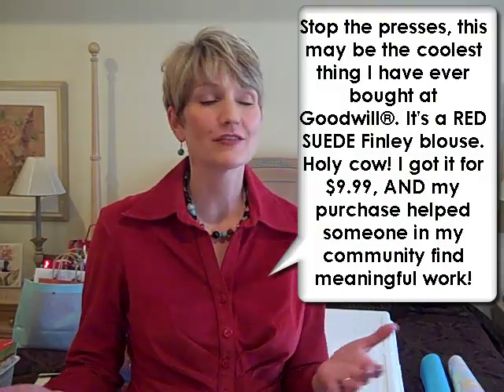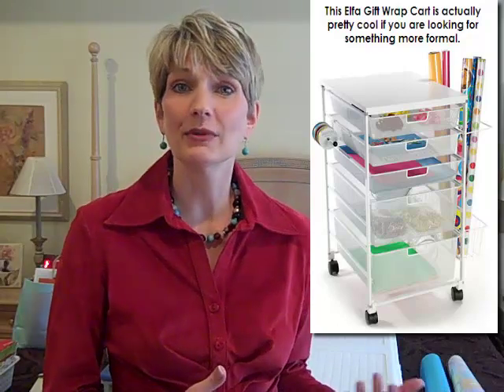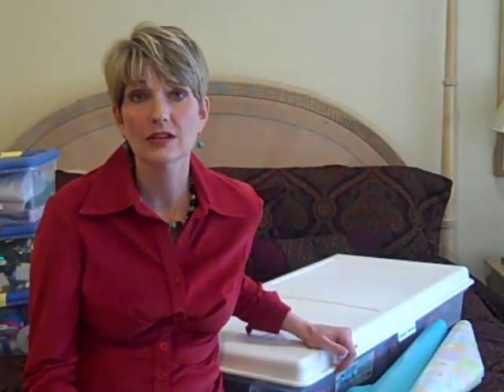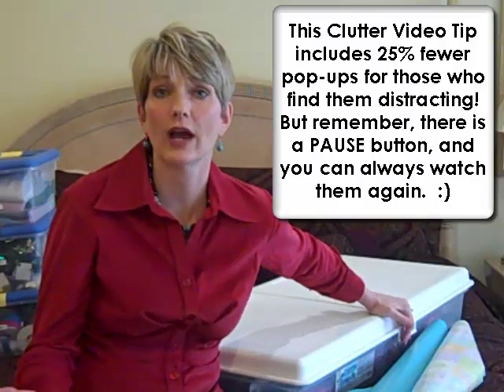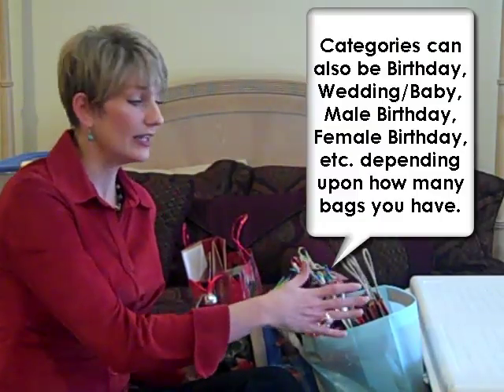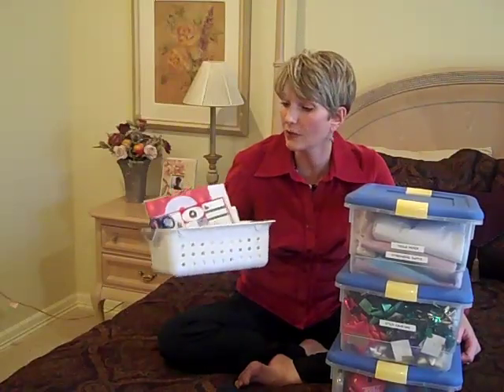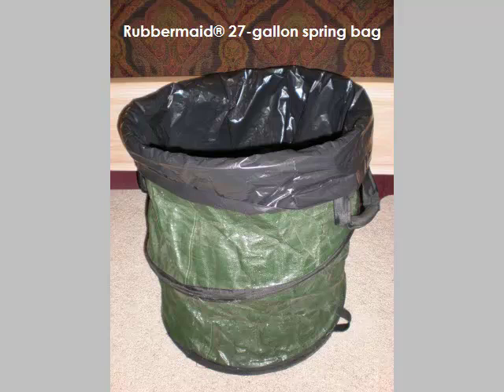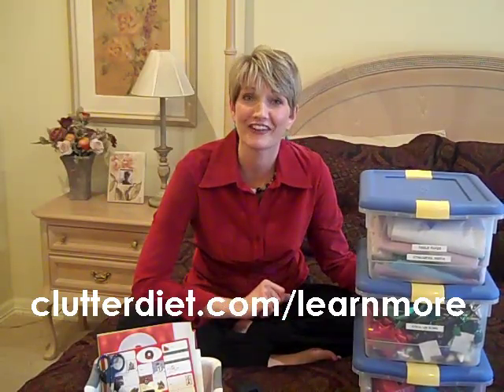Organizing Gift Wrap | Clutter Video Tip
Get organized with home organizing tips from professional organizers at The Clutter Diet. It's that time of the year... So, today we are talking about gift wrap. Setting up a gift wrap station is really easy and it can save you a lot of time during the holiday season. Do you know where your gift tags are? How about that special bag of bows, or the scissors, or tape? In this video Lorie Marrero discusses strategies to create your own gift wrap station. Organize your gift bags, tissue paper, bows, wrap, scissors, tape, name tags -- and making presenting your presents a breeze. And wouldn't stress free holiday giving be a great gift this year? These Clutter Video Tips are posted frequently here on our clutterdiet organizing channel. You can search Twitter for ClutterVideoTip also to find comments on our organizing tips. Lorie Marrero is the creator of ClutterDiet.com and the author of The Clutter Diet: The Skinny on Organizing Your Home and Taking Control of Your Life. Lorie also serves as the national spokesperson for Goodwill Industries International and ambassador of the Donate Movement.

Transcript:
Hi.  I'm Lorie Marrero and today's Clutter Video Tip is about gift wrap stations.  Now, first I want to dispel [POP] a big myth -- that you have to have some kind of beautiful dedicated counter space with a spindle for your ribbons and all of that set aside year-round for your gift wrap station.  You don't have to have that.  Most people can't have that.  They don't have enough space.  Almost everyone is going to be using a closet, under the bed, or their guest room [POP] for their gift wrap station.  And that's exactly what I'm doing right now.  It's the holiday season, I'm getting everything out.  I'm putting it out on the bed in my own guest room and I'm going to show you how I set that up.

Let's talk about rolls of gift wrap.  First, you want to have fewer rolls to store in the first place by buying some solid colors and even craft paper, and decorating those with ribbons and accessories for the occasion rather than buying lots of different special occasion wraps like this baby gift wrap here.  When you're ready to store those rolls of wrap, there are a couple of different options.  One is my favorite, the under-bed storage containers.  That keeps these dust-free and really accessible and ready when you want to just pull them in and out from under the bed.  [POP]  And then you can also get a special upright container that are just made for gift wrap, or even use a tall garbage can for a corner of a closet somewhere.

I really prefer gift bags and I like to reuse them, which makes them a really eco-friendly option.  The best way I found to sort and store these is by category.  I have all the holiday bags and then the children's bags and then the [POP] other or all-purpose bags together inside the largest bag of that category.

Now let's talk about the tools and accessories you'll need to wrap your gifts.  Nothing fancy is required here.  All I have are three bins -- one for tissue paper, one for bows, and one for ribbons, and then I have a smaller bin for the little tools and supplies like gift tags, sticky notes, markers and, of course, scissors.  I do believe it's great to have a dedicated [POP] tape dispenser for your gift wrap area because it makes it possible to get a piece of tape using only one hand.  And finally, I love my collapsible trash can and I keep that up in my guest room all season long for the trash that results from wrapping all of these gifts.

If you would like some help this holiday season, especially getting ready for the New Year, we have a team of organizing experts available to help you personally in our membership program on-line.  We can help anybody from anywhere in an affordable way.

And remember, especially this holiday season, it's more important than ever to be happy and grateful for having more than enough.